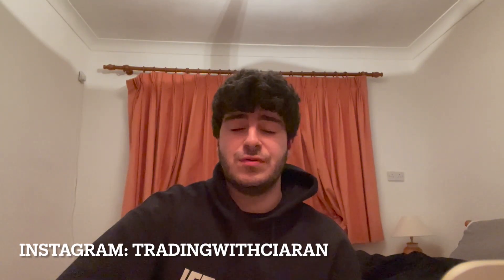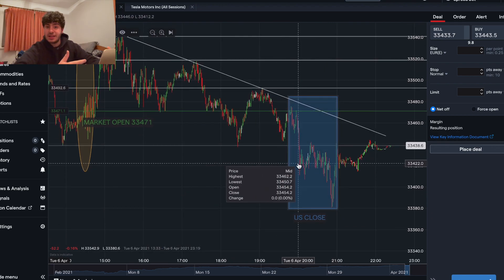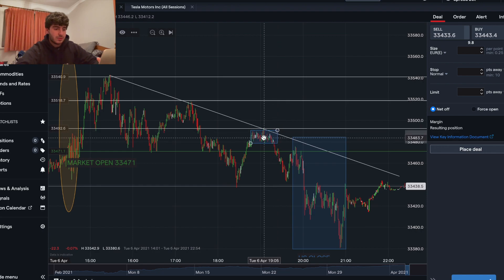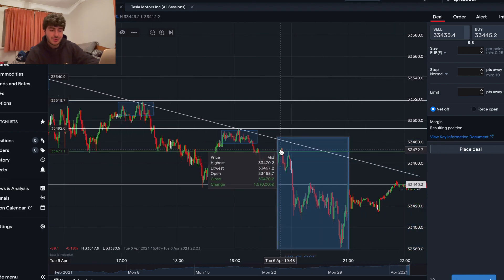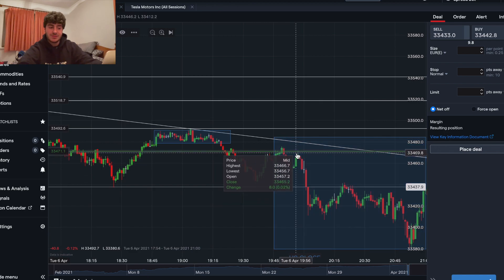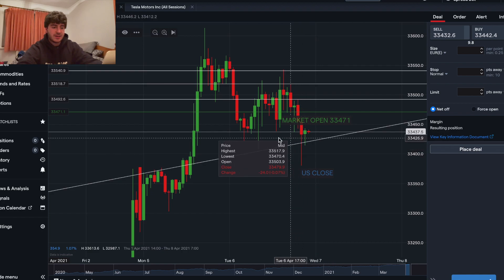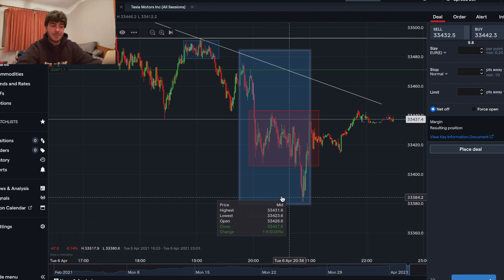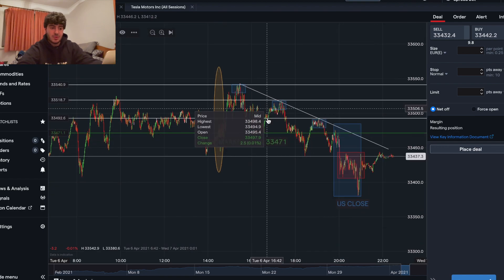How I Trade The US Close In The Stock Market (EASY)